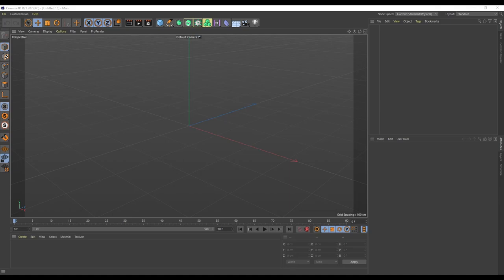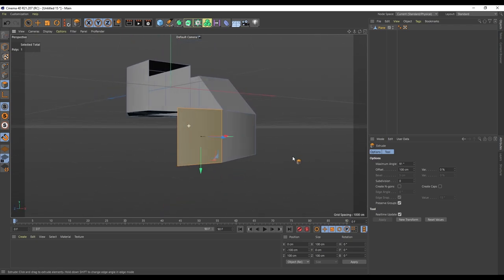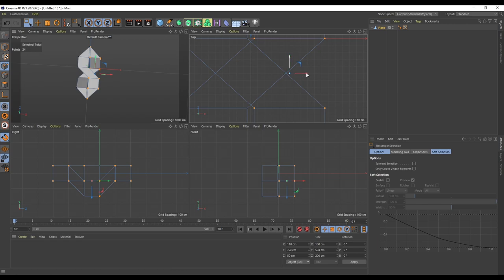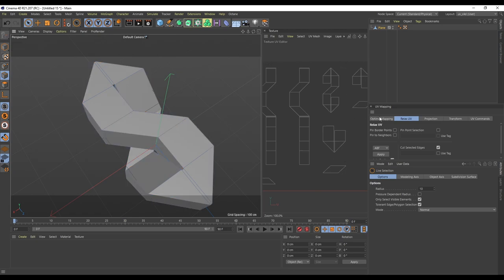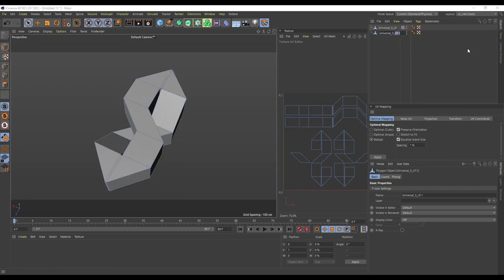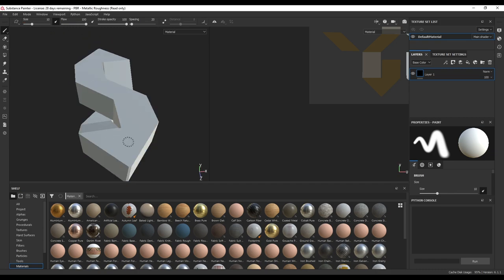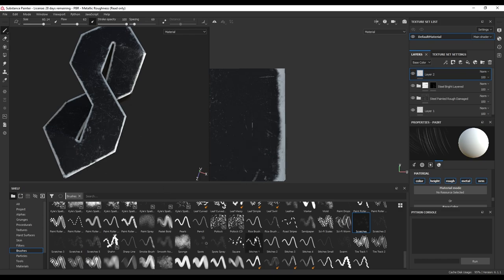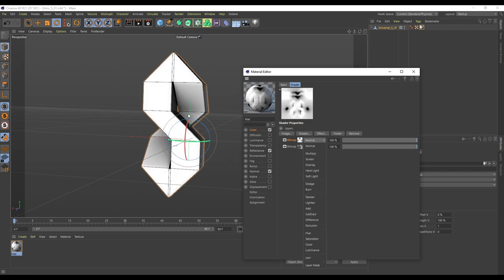How to Model a Universal S in Cinema 4D and texture it with Substance Painter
In this wildly exciting Cinema 4D tutorial we take a look at creating a simple but interesting (to me anyway) shape often referred to as the Universal S. It's not so much the subject matter but the path that we take from modelling the shape in the correct way, through to unwrapping, texturing using Substance Painter then finally lighting it and making it look all pretty!

for more information about my Infidio Pro Lighting Studio.

Useful timestamps:
00:00 - Introduction
01:35 - Modeling the shape
07:37 - Unwrapping the model
12:39 - Creating the High Poly
14:43 - Exporting the models
15:29 - Importing into Substance Painter
16:12 - Baking meshmaps
16:50 - Painting the model
20:29 - Exporting the textures
21:28 - Creating the materials
23:08 - Setting up the lighting
25:33 - Final Render
26:40 - Outro